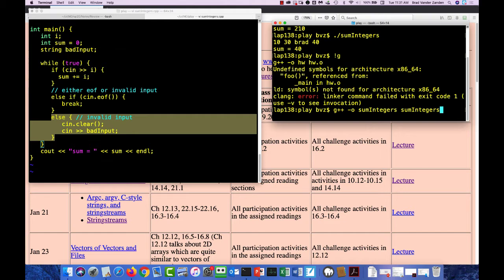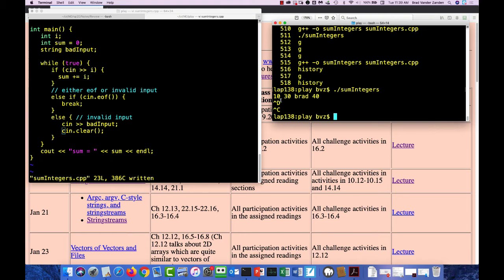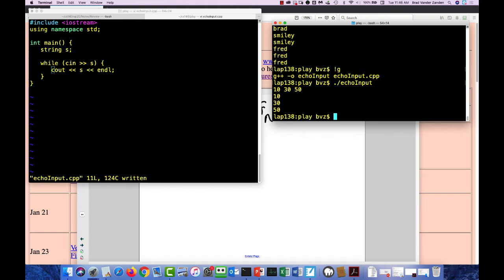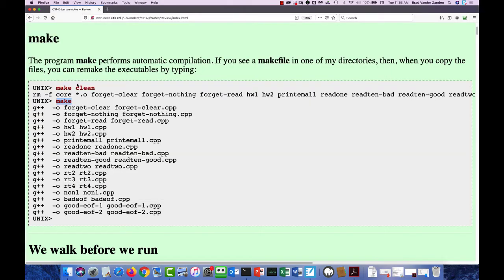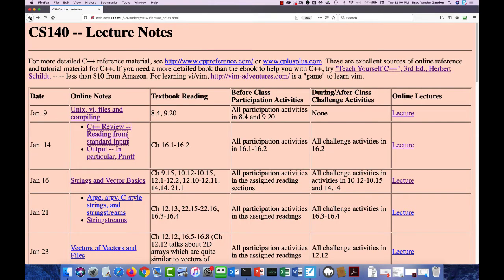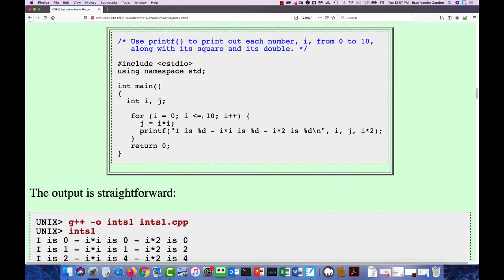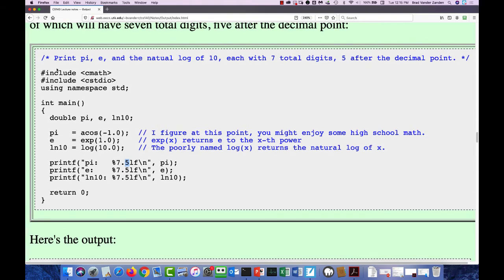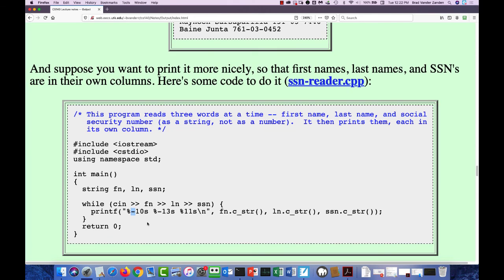CS140 Jan14 Input Output